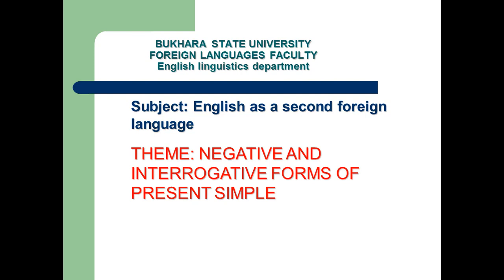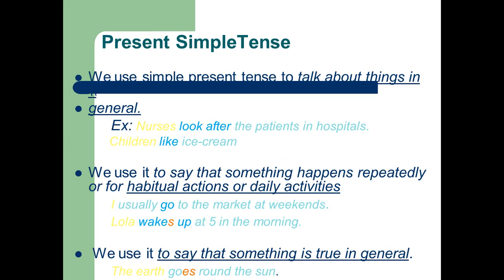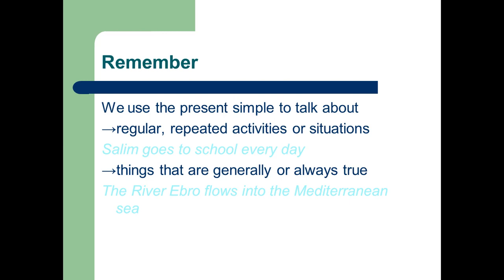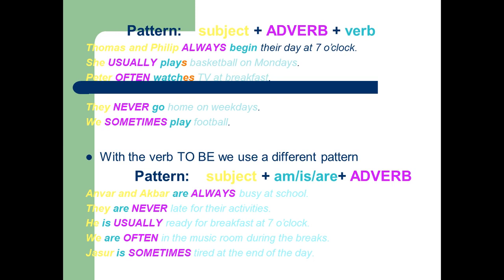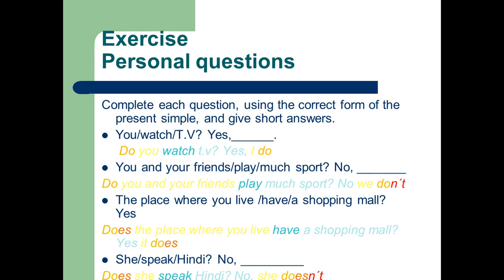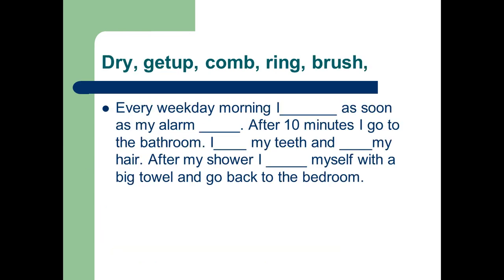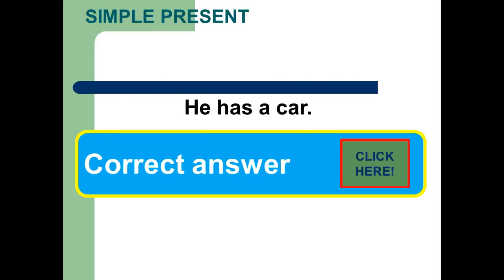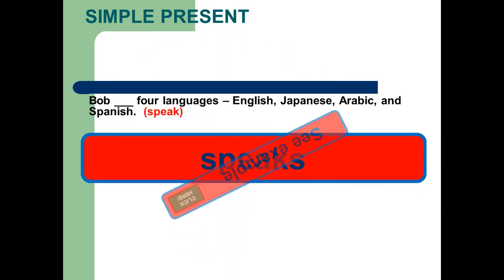Interrogative and Negative forms of Present Simlpe (Umurova X.X.)